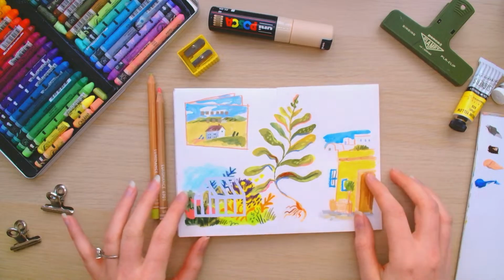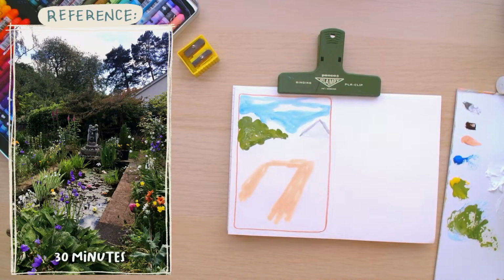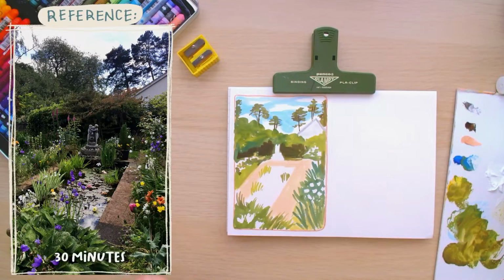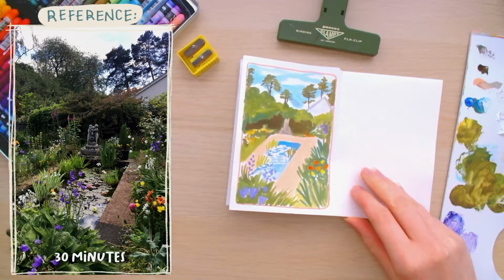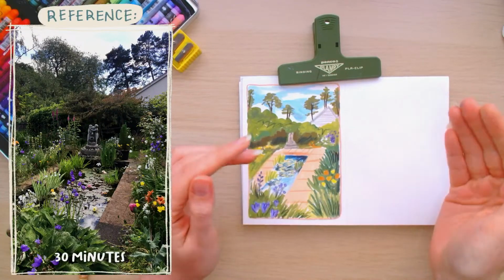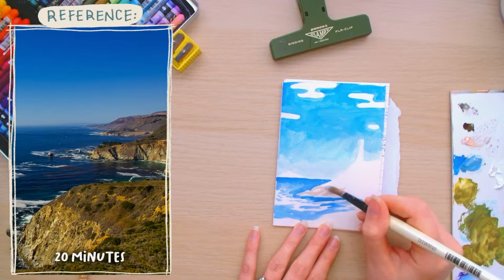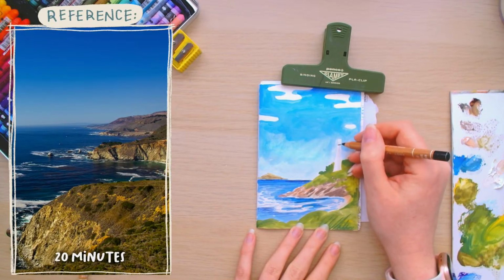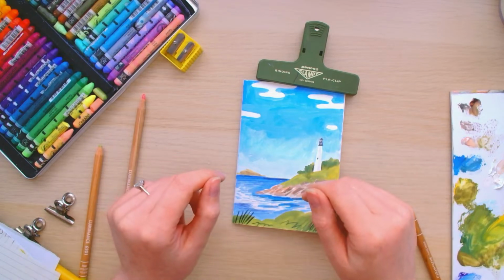Painting Livestream! The end of the daily art challenge 🎨✨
Welcome to our livestream to celebrate the end of my 100 day daily art challenge and to celebrate reaching 40k on Instagram! Feel free to chat using the chat box on the right and hang out, or join in and paint along!

We'll be painting two images today! I'll be sharing them on screen but if you'd like to see them bigger and at higher res, I've popped the links below for you: